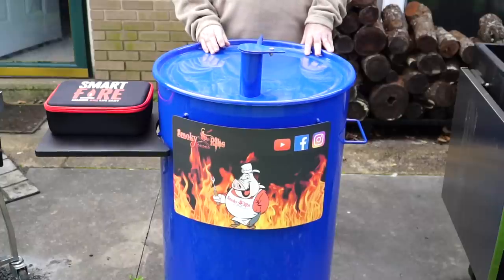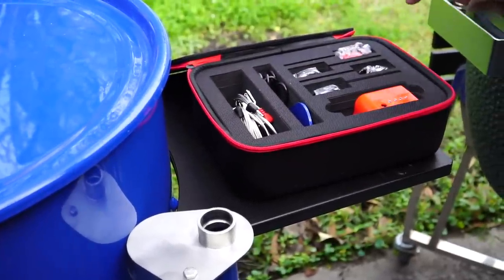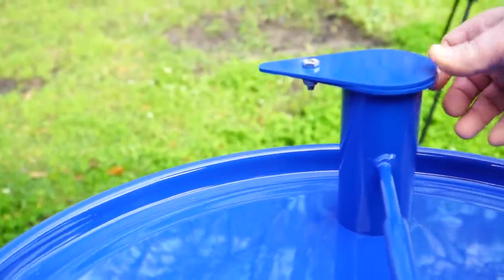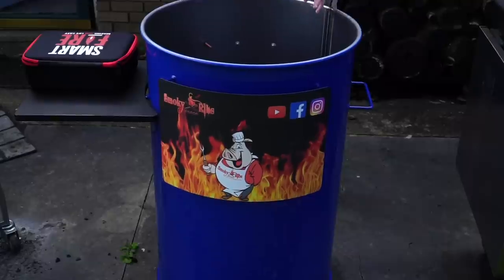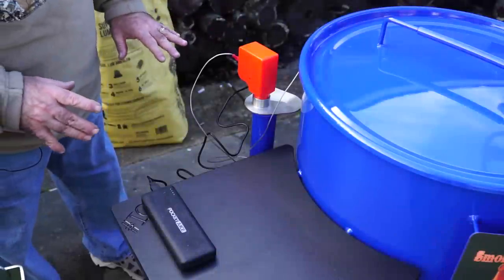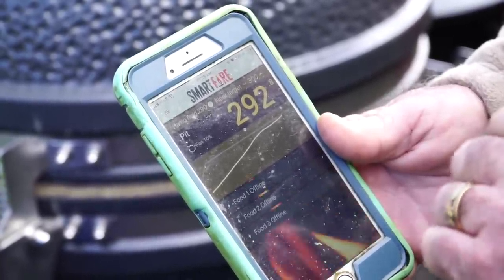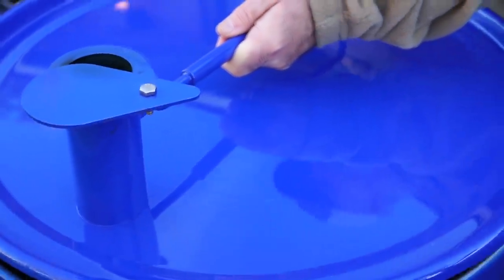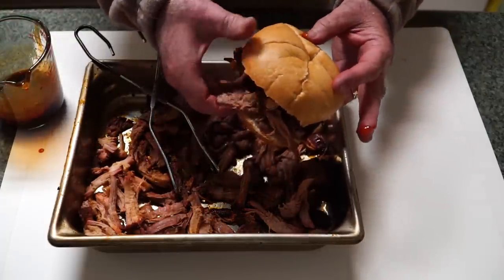Gateway Drum Smoker | 1st Cook | Smoky Ribs BBQ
1st cook on my new Gateway drum smoker

In this video I do a complete walk around and review of my new Gateway drum smoker and I also put it to work for the first time.  I also review the new SmartFire air controller that I used on the Gateway drum.

I decided to do a little pork roast for some pulled pork sandwiches.  I kept referring to this pork roast as a pork butt in the video, but it was actually cut from the picnic portion of the shoulder, not the Boston butt.  Just wanted to clarify.  Also in this video I check out and review the Smart Fire air controller on my new Gateway drum.  Enjoy the video!

For the delicious sweet heat of Firebee Honey, visit their